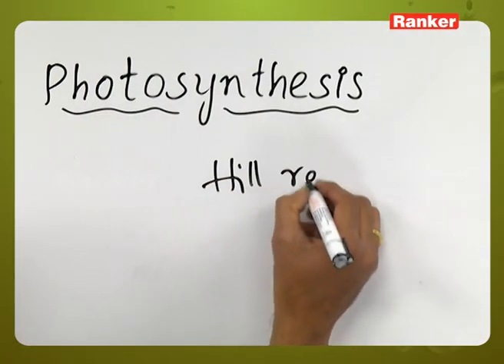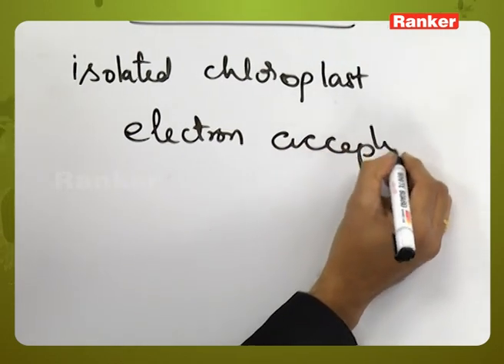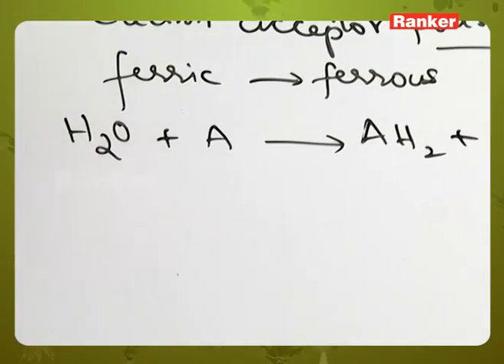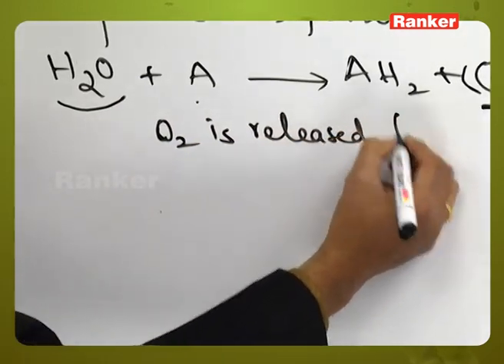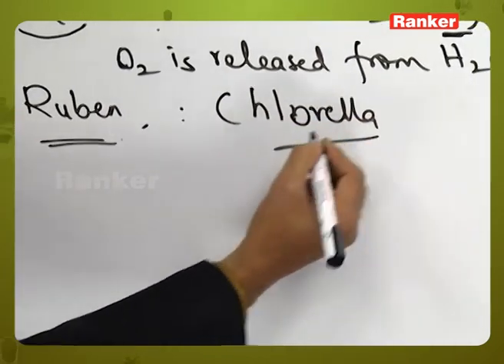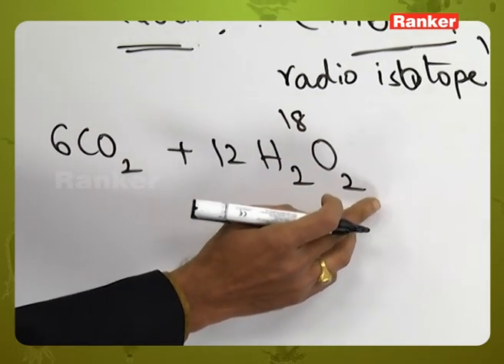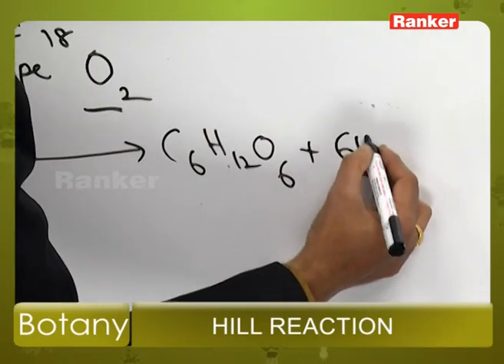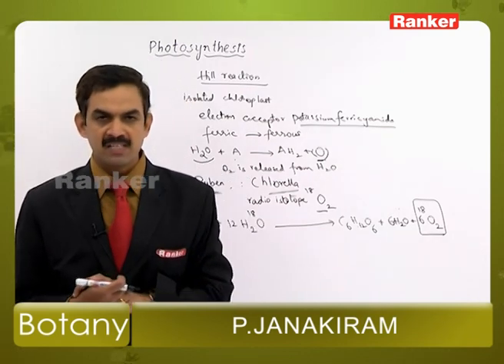Hill Reaction | Photosynthesis | Plant Physiology | BOTANY | P. Janakiram | EAMCET | NEET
This lecture video deals primarily with Hill Reaction in Photosynsthesis enclosed with Plant Physiology  which is briefly explained by P. Janakiram Sir.